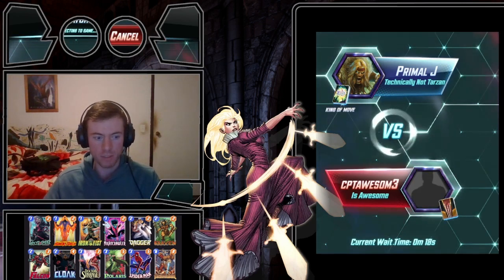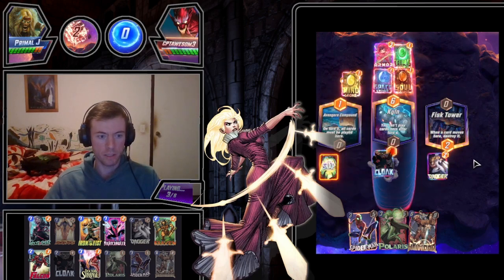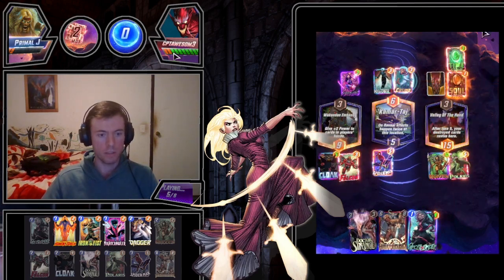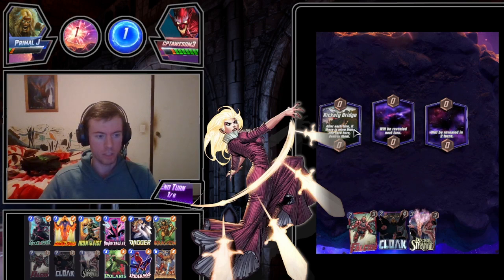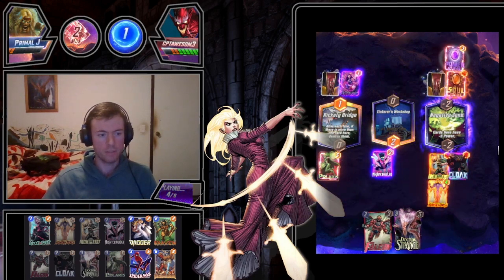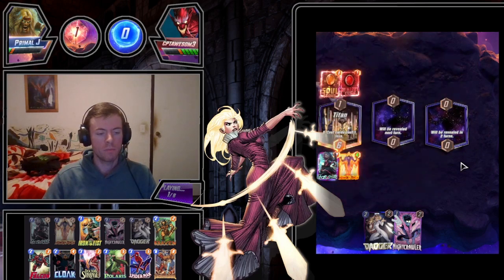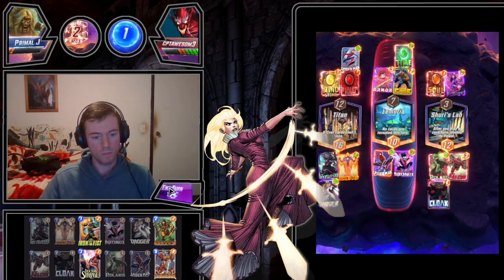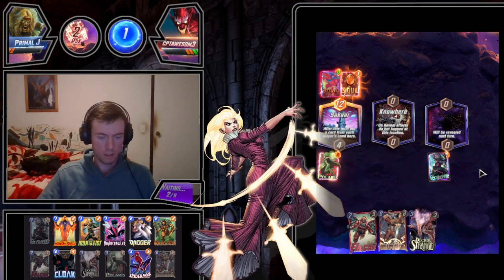Polaris and Kraven Combo in silver conquest will we pull through was a nail bitter ( Marvel Snap)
Trying out a full move deck with no tech and see what results i get im not to bad at move just got bit unlucky was a nail bitter Enjoy!!

# (1) Ghost-Spider
# (1) Human Torch
# (1) Iron Fist
# (1) Nightcrawler
# (2) Dagger
# (2) Kraven
# (2) Falcon
# (2) Cloak
# (3) Doctor Strange
# (3) Polaris
# (3) Spider-Man
# (6) Heimdall